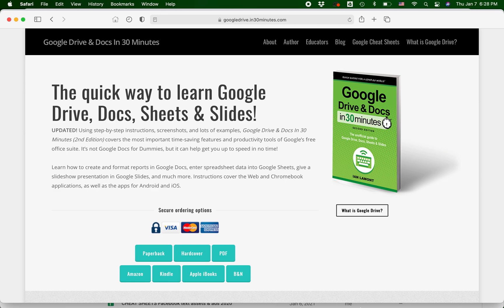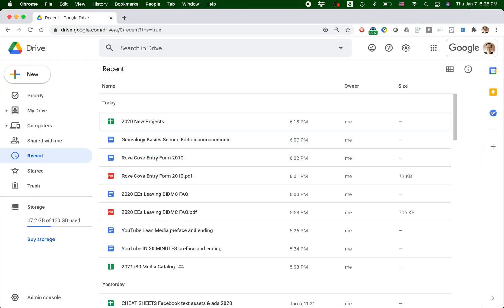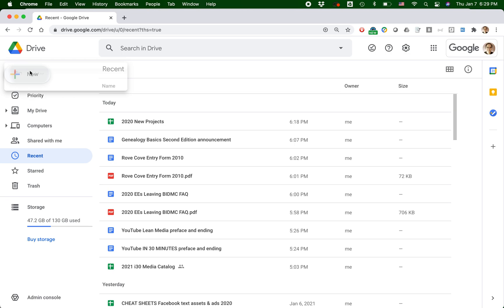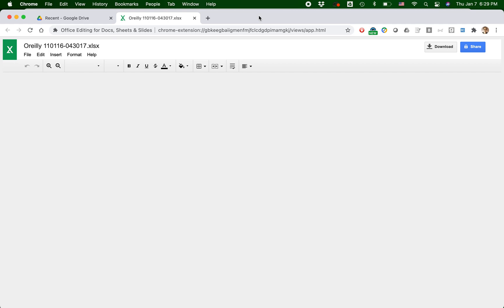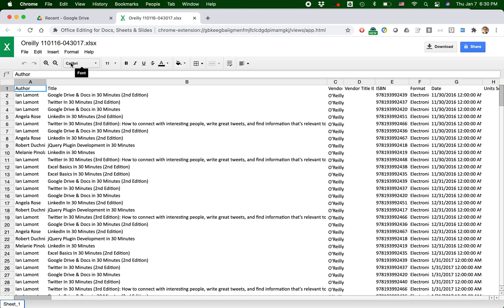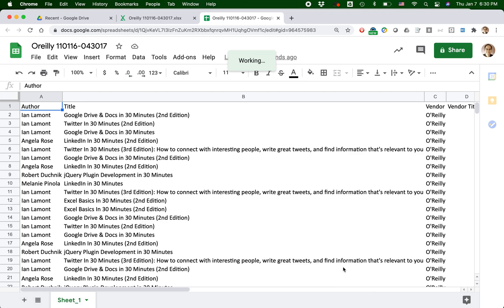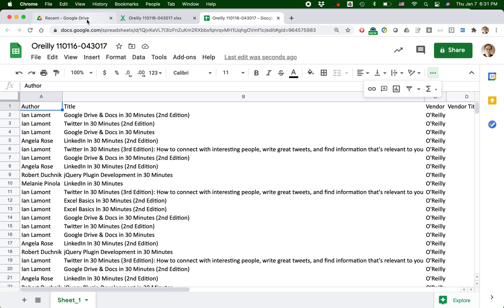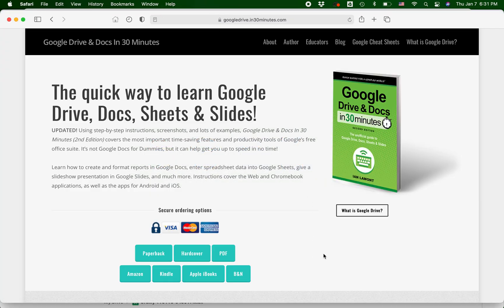Google Sheets tutorial: Convert Excel .xlsx to Google Sheets with Google Drive (2021)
From @in30minutes, convert a Microsoft Excel .xlsx file to Google Sheets in Google Drive, which enables editing, text extraction, and other tasks. Includes a segment on potential pitfalls. Narrator Ian Lamont is the founder of i30 Media Corporation, publisher of GOOGLE DRIVE & DOCS IN 30 MINUTES.